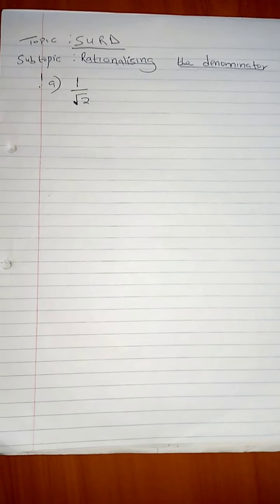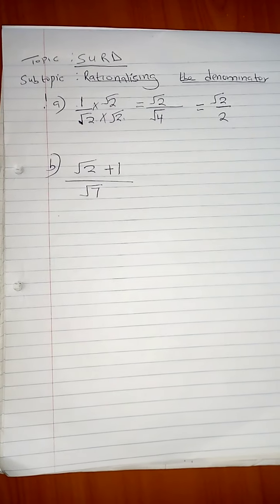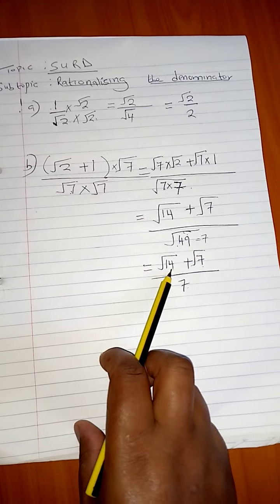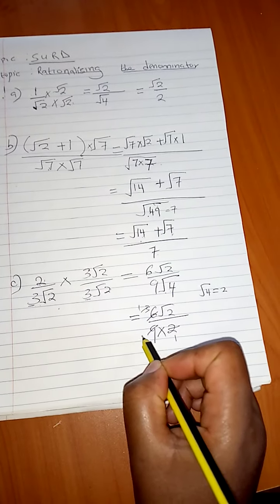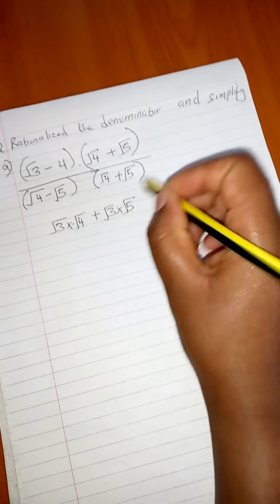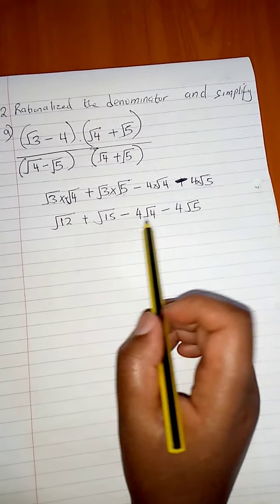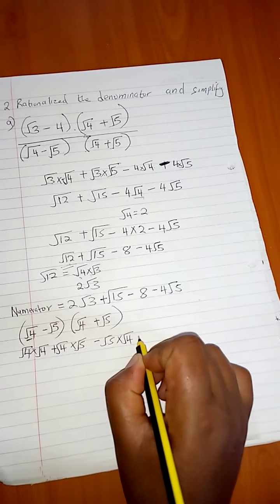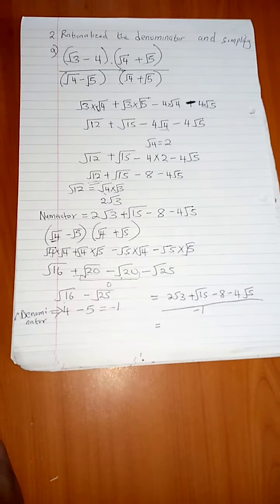Secondary mathematics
Topic : surd
Subtopic: rationalize denominator